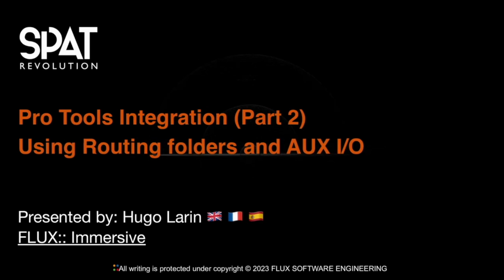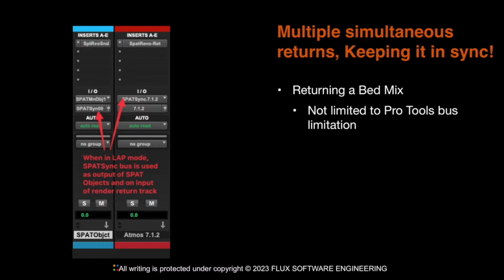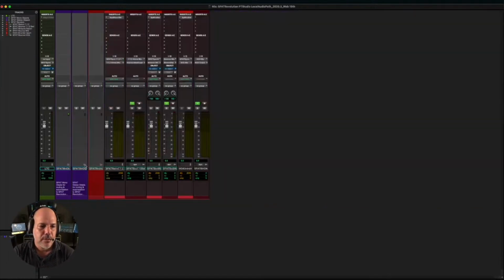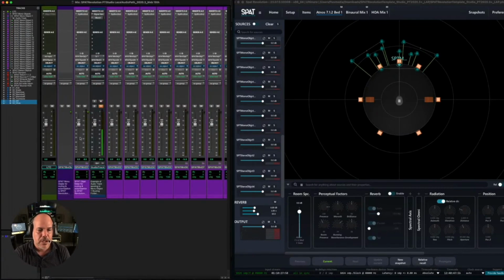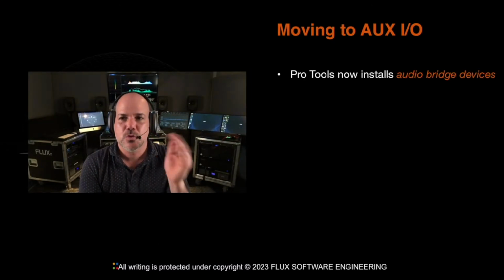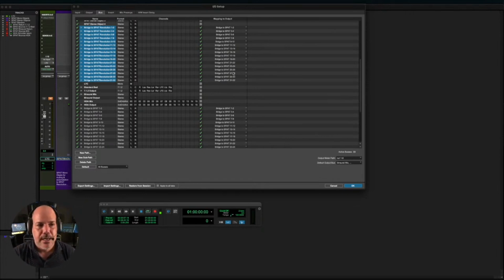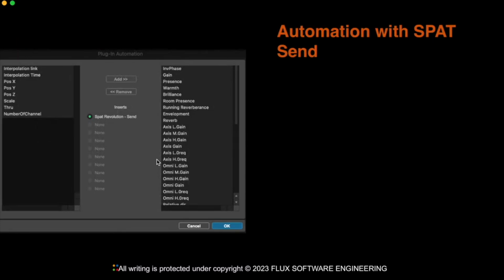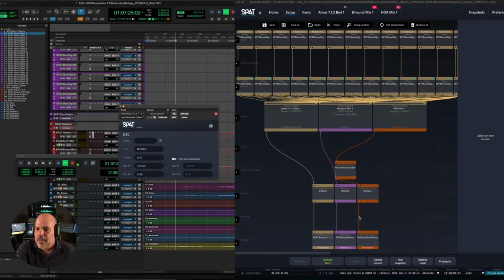FLUX:: | Pt. 2 - Pro Tools Integration with SPAT Revolution - Routing Folders and Aux I/O | Webinar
This webinar details integrating SPAT Revolution with Pro Tools, using the new Aux I/O and routing folders of Pro Tools.

Timestamps:
0:00:00 Introduction
0:02:00 Pro Tools integration
0:06:20 Audio routing
0:11:06 Multiple simultaneous returns
0:15:45 Limitations
0:18:00 Alternative: using Aux tracks as objects
0:20:43 Template package example and demonstration
0:45:00 Review of the demonstration
0:47:28 Moving to Aux IO
0:51:08 Pro Tools audio bridge devices
0:53:28 Pro Tools routing
0:43:04 Template package example and demonstration
1:09:45 Automation integration with OSC
1:13:02 Automation story: Eucon and SPAT Remote